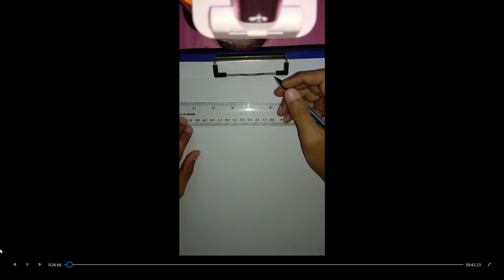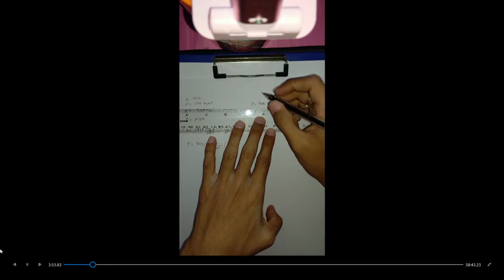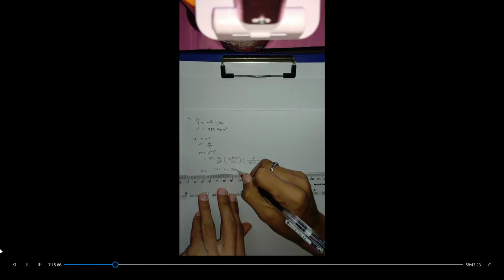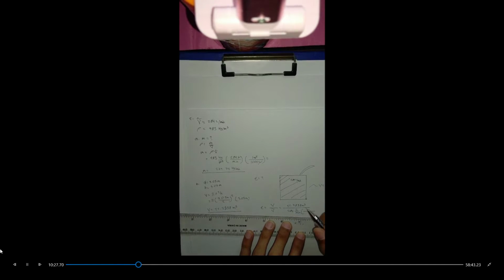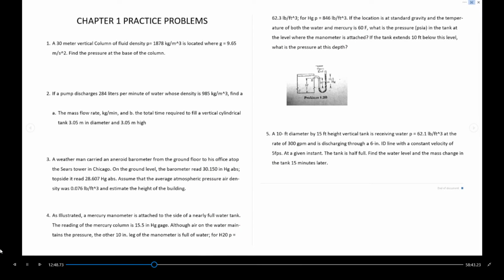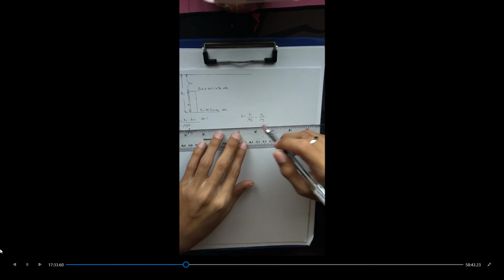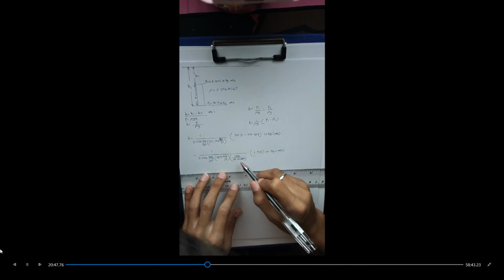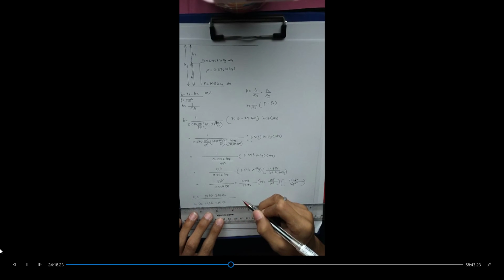Chapter 1 Practice Problems of the Thermodynamics 6th edition book by Faires and Simmang Part 1